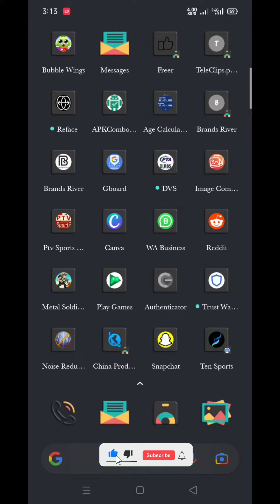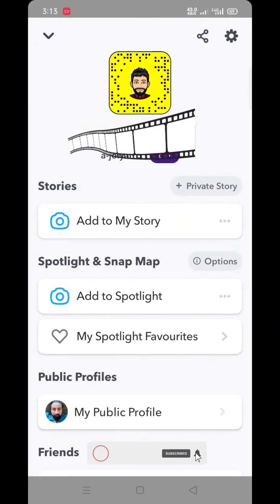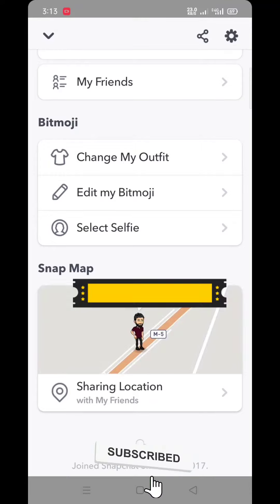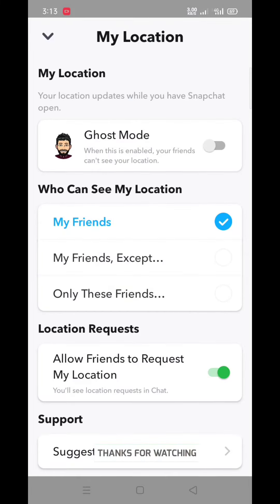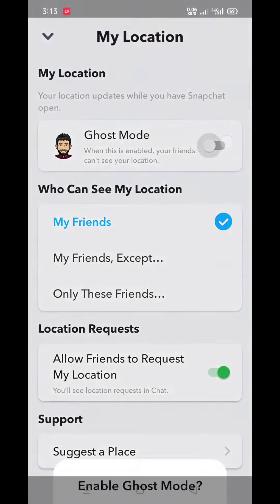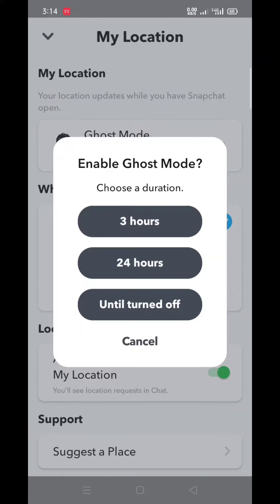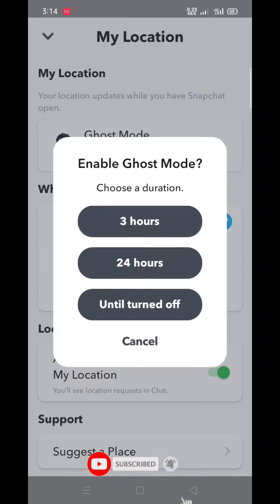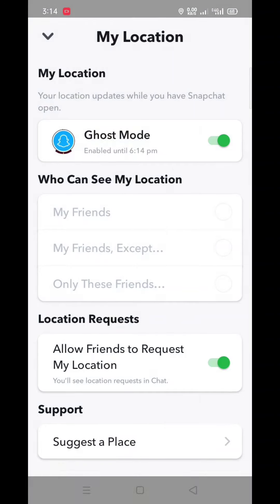How to Hide your location on Snapchat Account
This video is helpful to Hide your location on Snapchat Account.

I hope that this video is helpful for you,